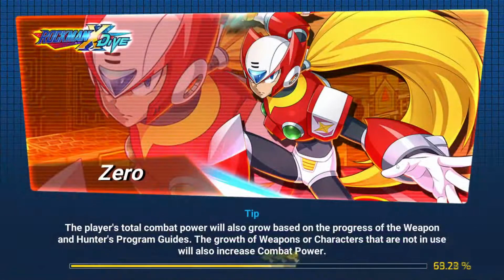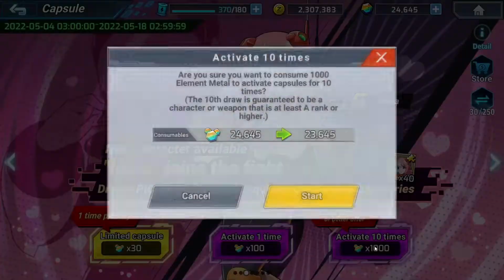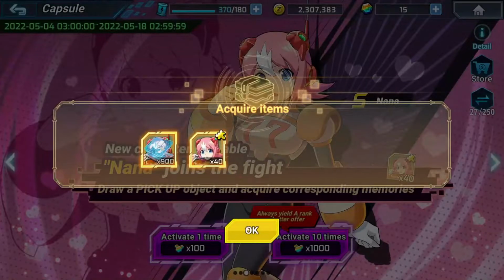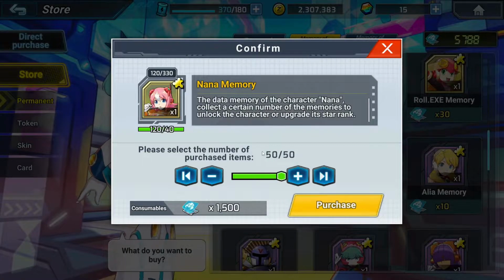When Should You Roll in Mega Man X Dive?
Today we talk about rolling responsibility in a gacha game. Exhibit A: Mega Man X Dive.

I’ve recently rolled on a banner, so I felt this was a perfect opportunity to talk about when you should roll on X Dive. I’ve recorded an entire video of me pulling on the Nana banner. Will I pull Nana? Well, you’ll find out over the course of this video.